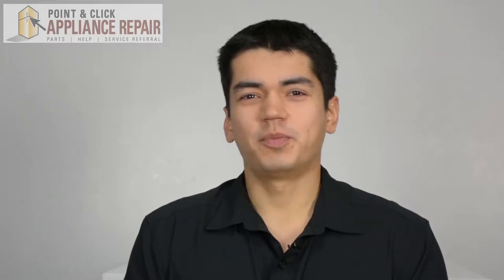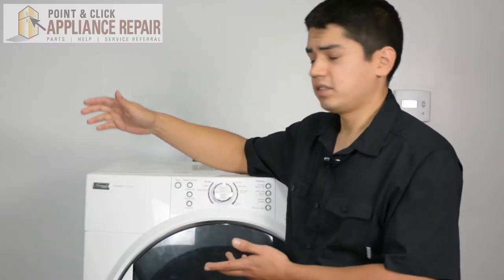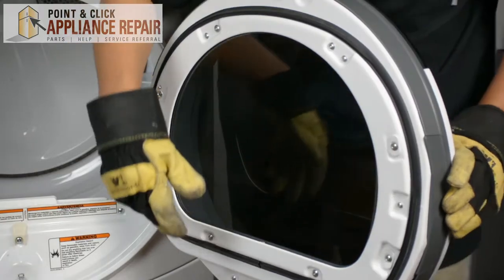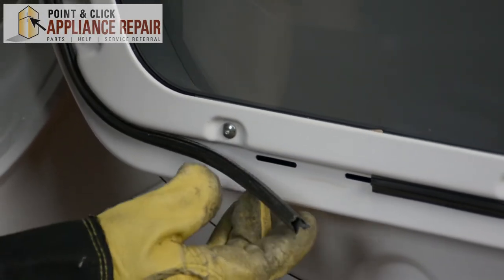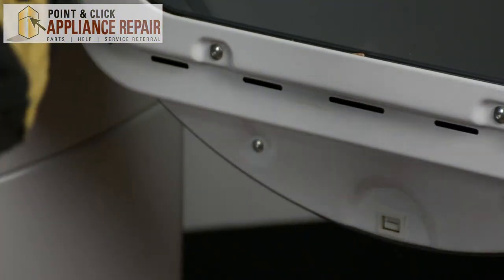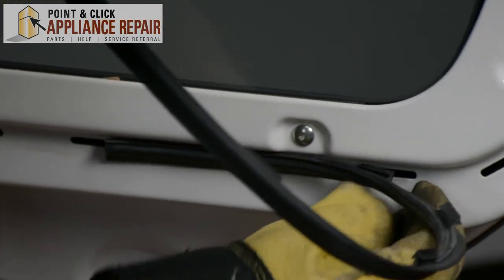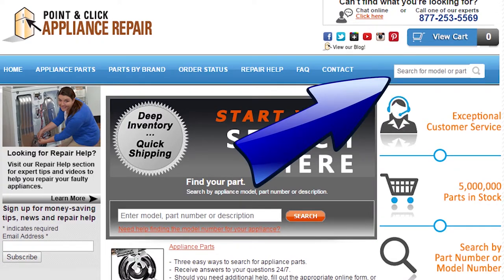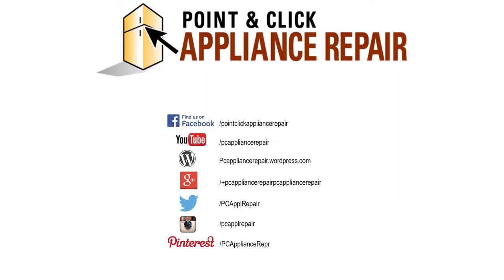WPW10139457 - Replacing Your Dryer's Door Seal - AP6015659, PS11748940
Dryer Door Seal fits around the inner door panel, creating an airtight seal to prevent hot air from escaping. You may need to replace the Door Seal if yours is damaged, worn or you have hot air leaking out of your dryer.

Today, Bill from Point & Click Appliance Repair will take you step by step through this Quick n' Easy repair so you can learn how to replace the Door Seal (part number WPW10139457) in a Dryer by yourself.

Part number WPW10139457 replaces AP6015659, PS11748940, W10139457, 8577821.

Step-by-step how-to instructions for replacing the Door Seal (part number WPW10139457) in a Dryer.

1. Disconnect your power source.
2. First, open the dryer door and locate the door seal on the inside of the dryer door.
3. Pull the door seal to the right and slowly detach it from the slots and remove the whole door seal.
4. Next, grab your new OEM replacement dryer door seal and reverse the process to attach the new door seal.
5. Close your dryer door and plug your appliance back in and your repair is complete!

This part may also work with other dryer manufacturer brands including some Whirlpool, Maytag, KitchenAid, Jenn-Air, Amana, Magic Chef, Admiral, Norge, Roper, and others.